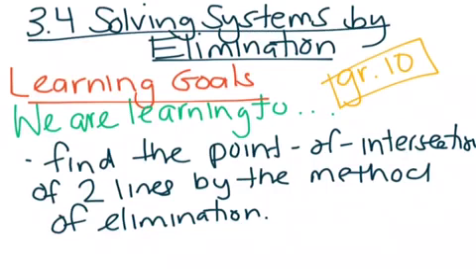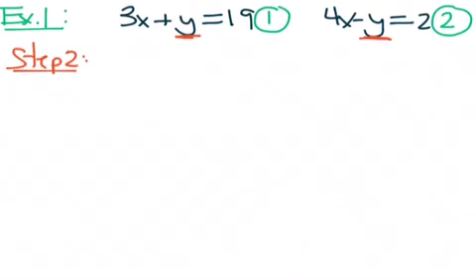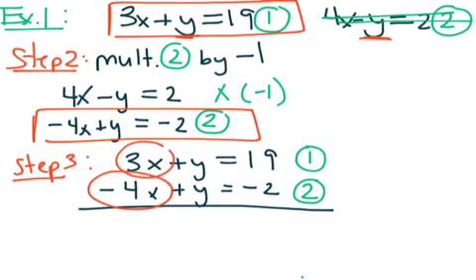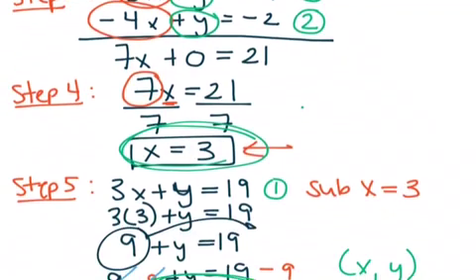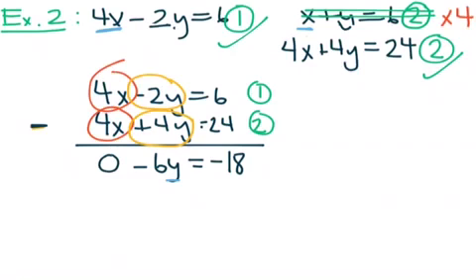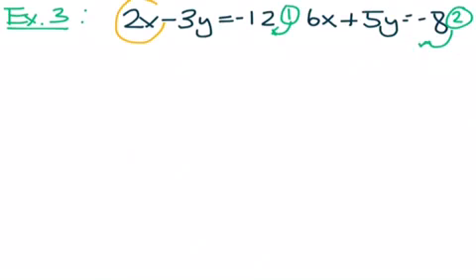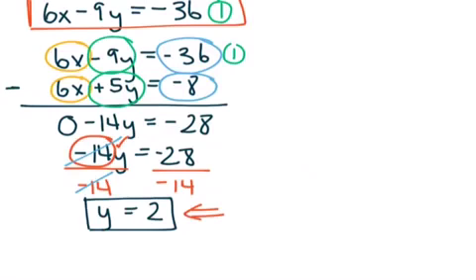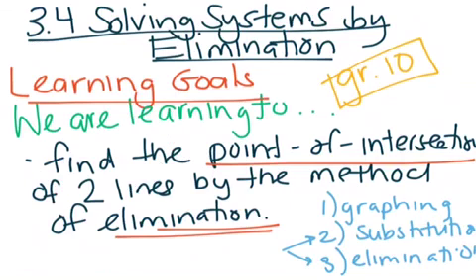3.4 Solving systems by elimination gr 10